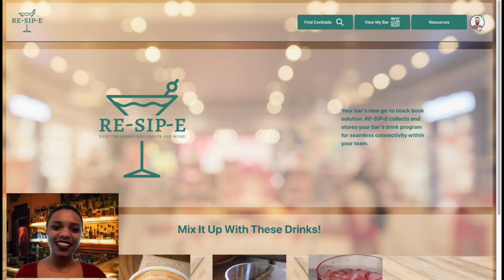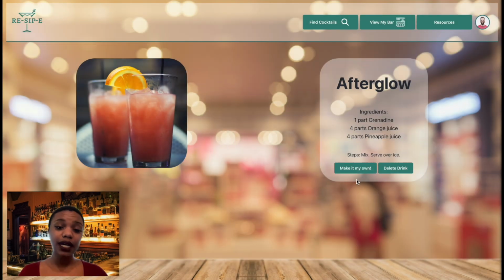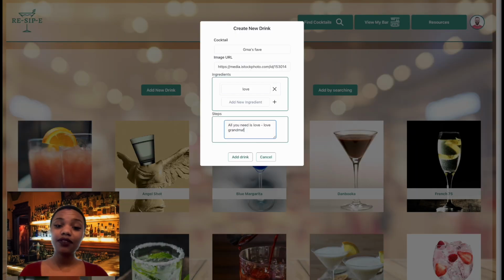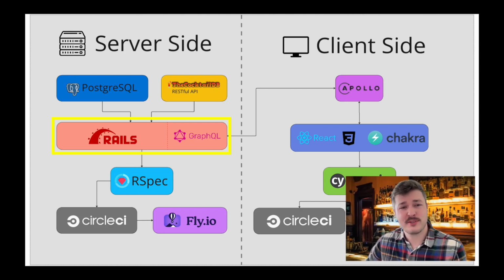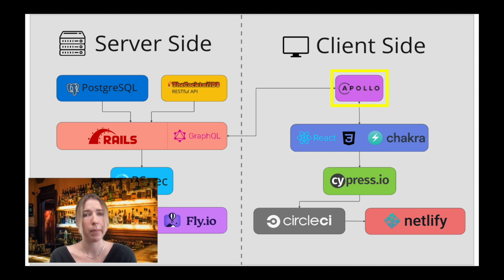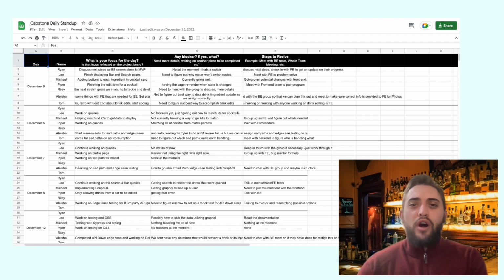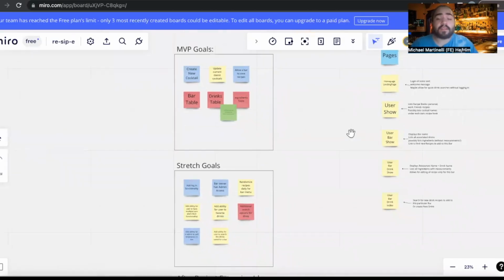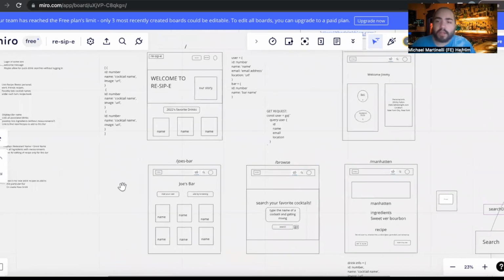Re-sip-e Demo Comp Presentation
Demo Comp Video Presentation - Turing School of Software & Design

Frontend Team:
Piper Jarrett
Lee Young
Michael Martinelli

Backend Team:
Thomas Musselman
Aleisha Mork
Ryan Smith
Riley McCullough